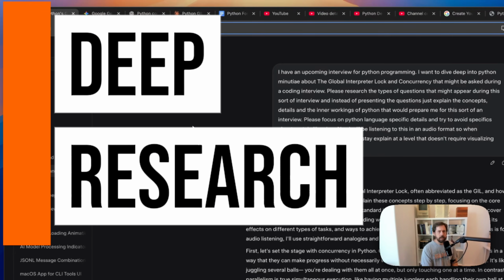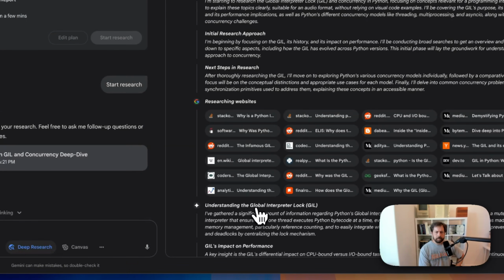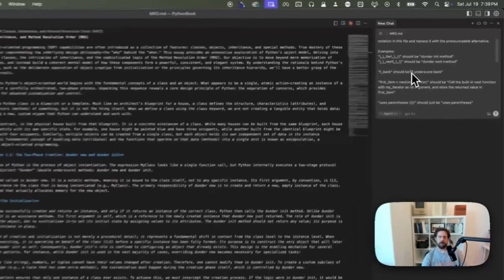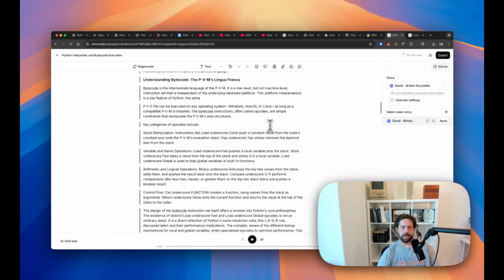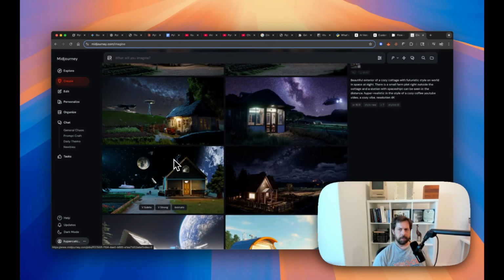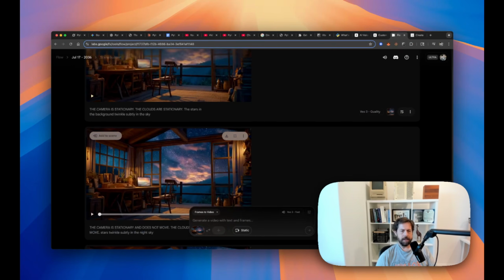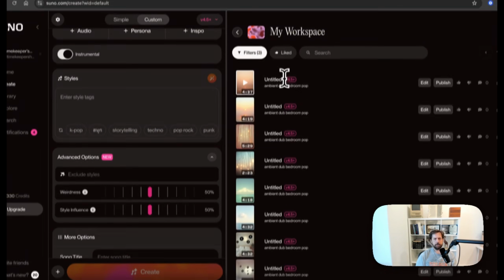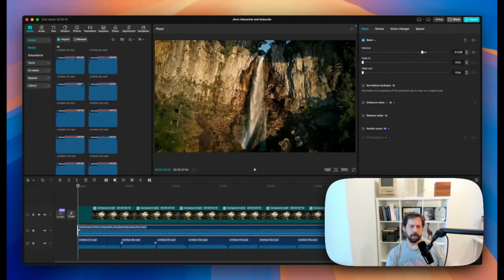Deep Research to Video Workflow (End to End)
Transform your AI research into engaging video content! In this comprehensive tutorial, I walk you through my entire workflow for converting deep research reports from multiple AI models into polished, professional videos.

🎯 What You'll Learn:
How to conduct deep research using 5 different AI models
Compare outputs from Grok, Gemini, ChatGPT, and Claude
Clean and optimize technical content for audio narration
Create ambient, cozy-style videos perfect for educational content
Generate AI voiceovers, background music, and animated visuals

🛠️ Tools Used in This Workflow:

Research: Grok 4 & 3, Gemini 2.5, ChatGPT o3, Claude Opus 4
Content Editing: Google Docs, Cursor AI
Voice Generation: ElevenLabs
Image Creation: Midjourney
Video Animation: Google Flow (VEO3/2)
Music Generation: Suno
Video Editing: CapCut

⏰ Timestamps:

0:00 - Introduction & Overview
2:59 - Deep Research Process Across Multiple AIs
4:07 - Grok 4 Research Results
5:01 - Grok 3 Deep Research Features
6:26 - Gemini 2.5 Research (Best Narrative Style)
8:47 - ChatGPT o3 Research & Follow-up Questions
10:23 - Claude Opus 4 Research (Most Comprehensive - 271 Sources!)
12:31 - Content Compilation in Google Docs
13:51 - Cleaning Technical Content with Cursor AI
16:12 - ElevenLabs Text-to-Speech Setup
22:21 - Creating Cozy Visuals with Midjourney
26:03 - Google Flow (Veo3) Video Animation Process
33:43 - CapCut Video Editing & Extension Techniques
38:08 - Suno AI Music Generation
40:59 - Final Assembly & Audio Mixing

💡 Key Takeaways:

Best Research Tool: Gemini 2.5 for narrative flow, Claude for comprehensiveness
Pro Tip: Use Cursor AI to convert technical terms into pronounceable content
Video Hack: Slow down 6-second clips to 0.5x speed and reverse them for smooth loops
Audio Quality: Always normalize voice levels in post-production

🎨 Video Style:
This workflow creates cozy, ambient educational content perfect for background listening while studying or working. The visual style combines retro-futuristic aesthetics with comfortable, slow-moving scenes.
📚 Research Topic Example:
The example research covers Python's Global Interpreter Lock (GIL) and concurrency, including the latest Python 3.13 and 3.14 updates with experimental GIL-free builds.

Want to see the final 37-minute Python deep dive video?

Have suggestions for improvements? Drop them in the comments - I'm always looking to optimize this process!